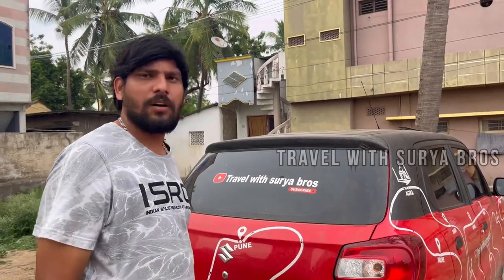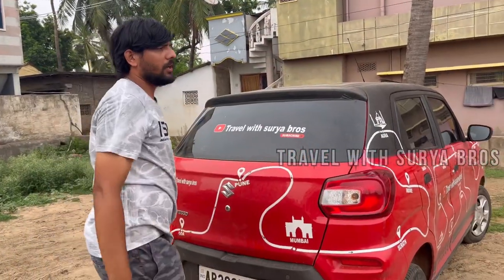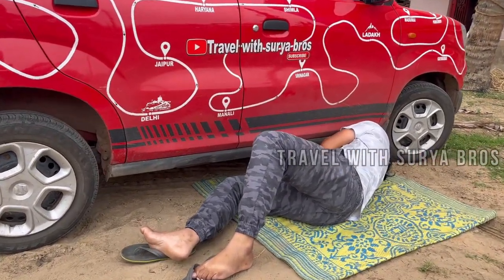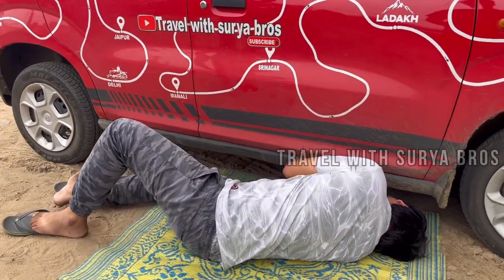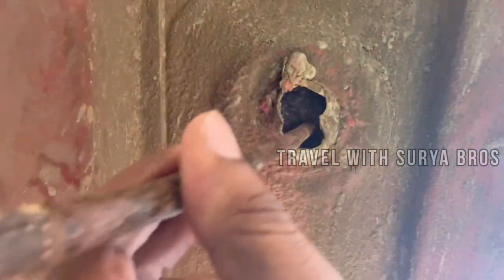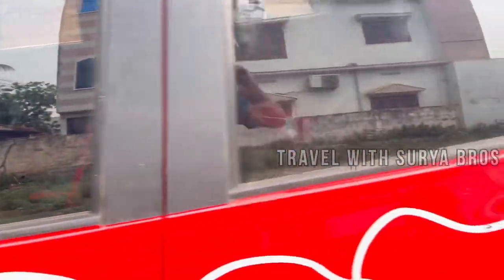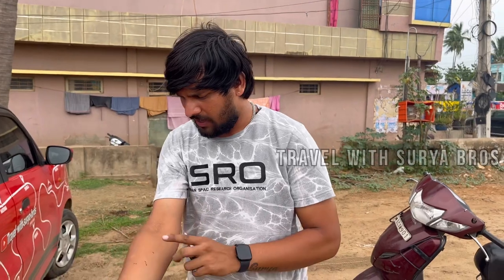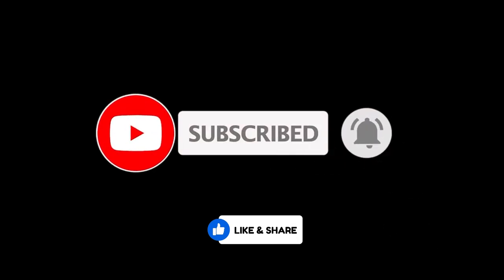HOW TO UNLOCK S-PRESSO DOORS Withoutkey 2023 MODAL#Spresso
HOW TO UNLOCK S-PRESSO  DOORS Without key 2023 MODAL 10 MIN